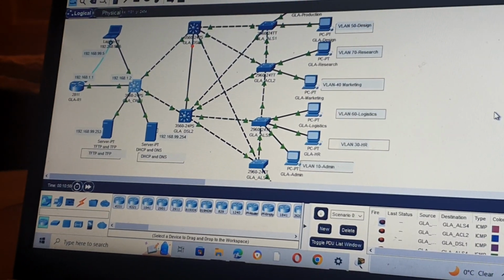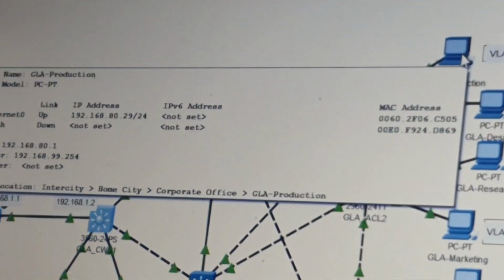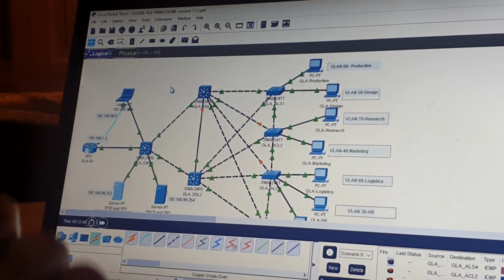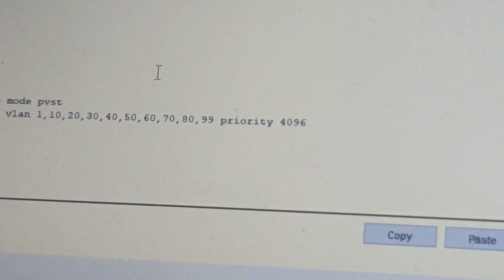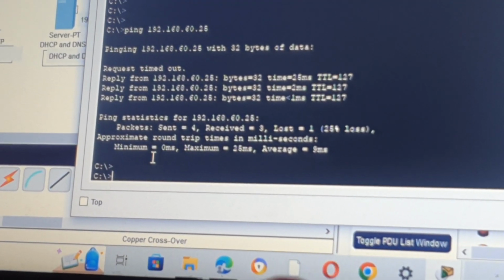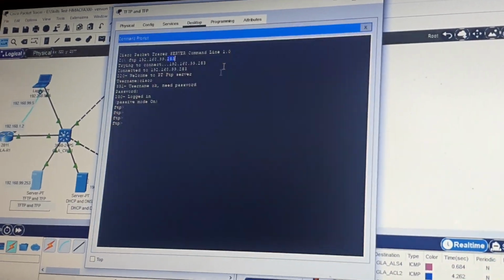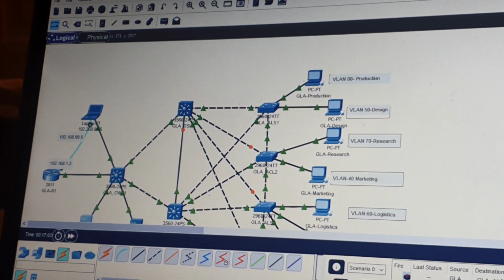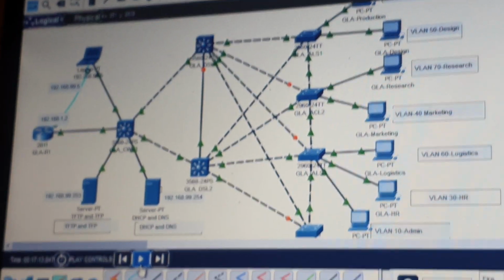Skills Test-Network Topology Fundamentals of Routing and Switching